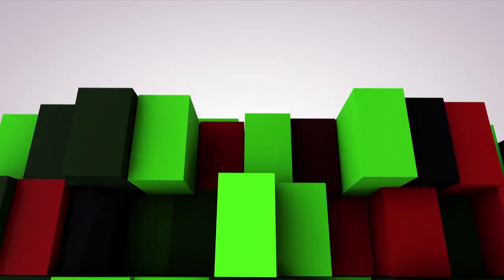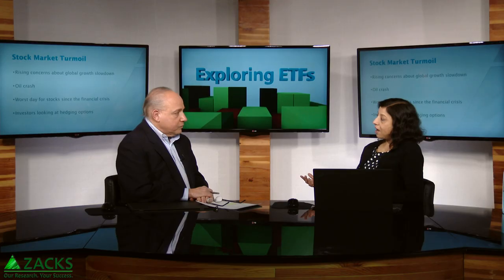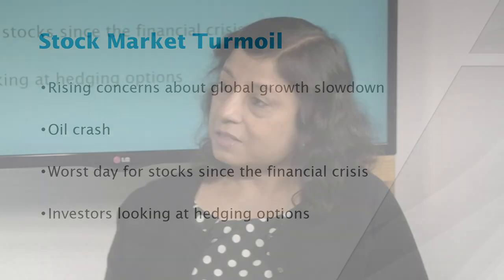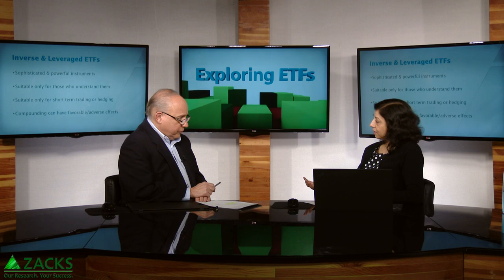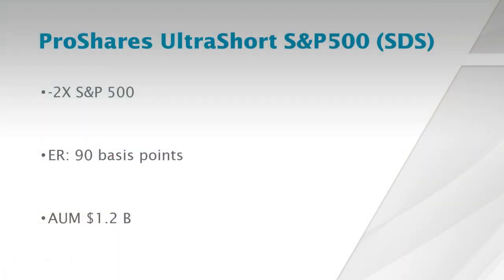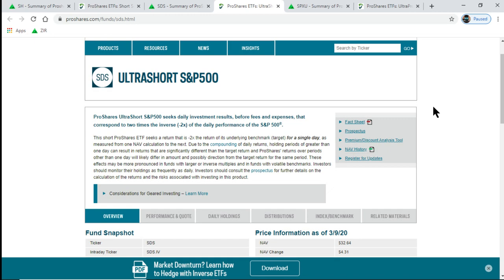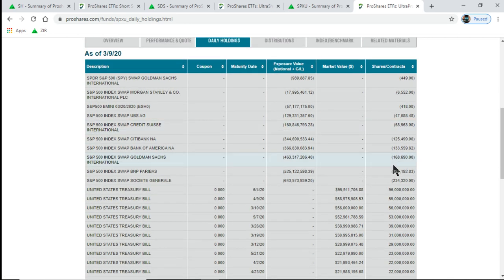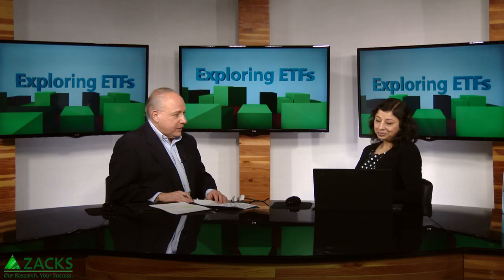Shorting the S&P 500 with ETFs: What You Should Know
These ETFs can be used for short-term trading or hedging.